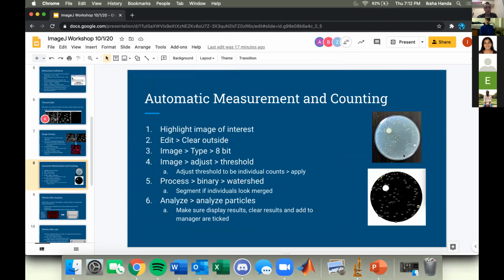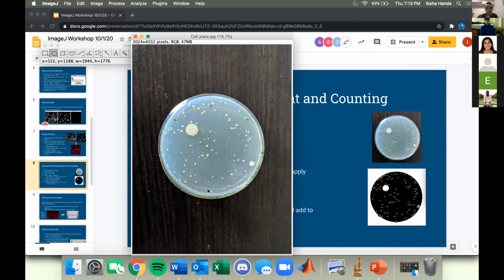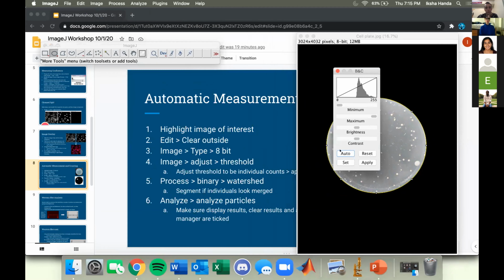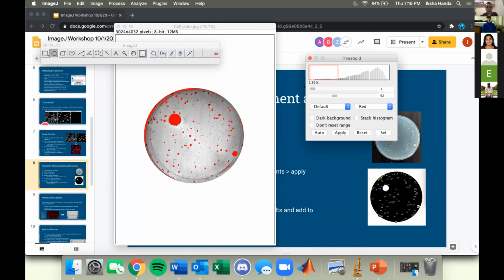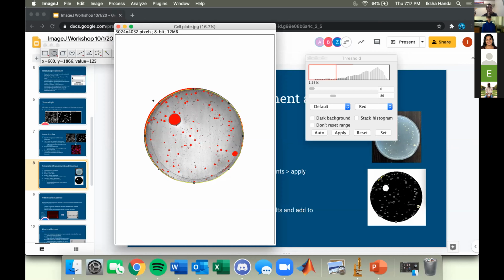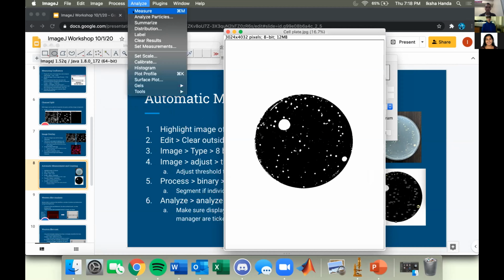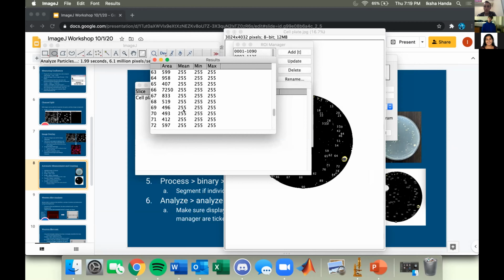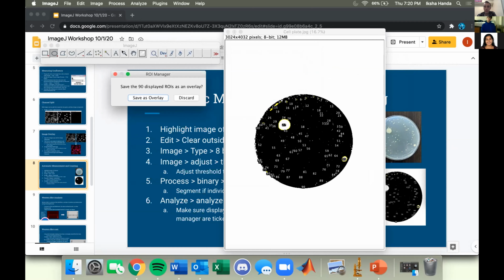BMES Cell Counting in ImageJ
This video goes over how to automatically count cells in a culture using ImageJ.